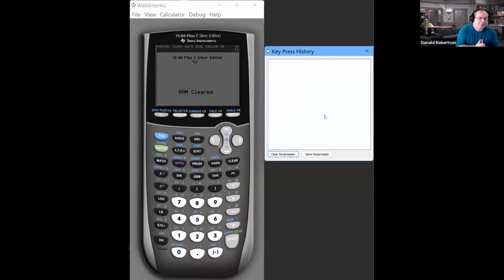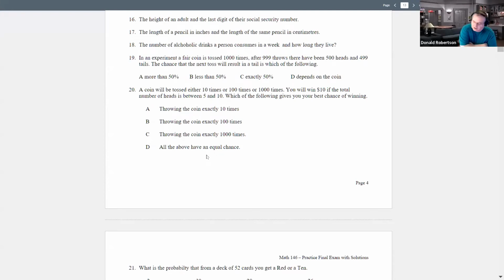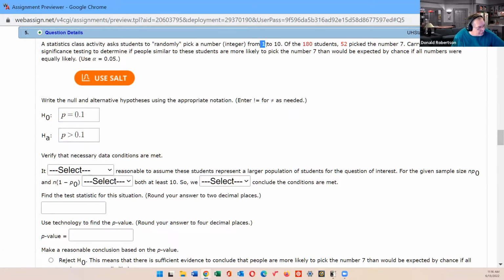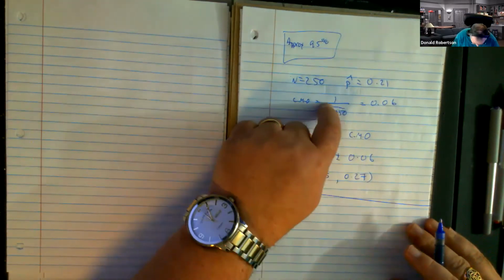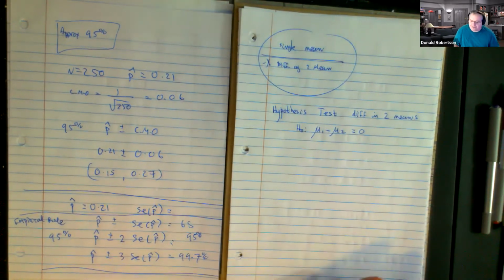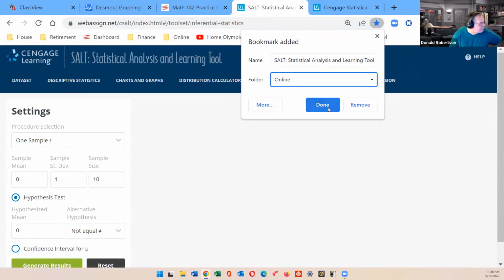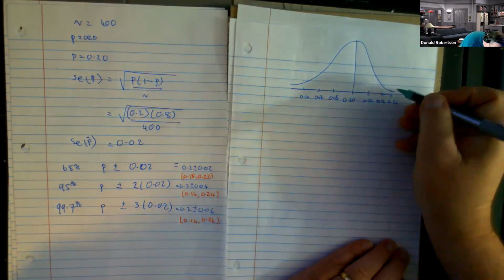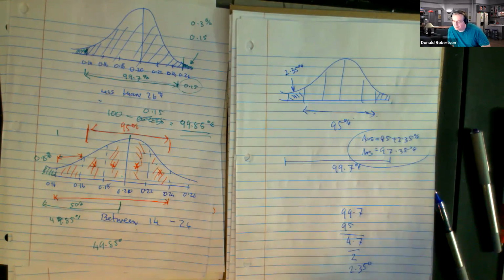Math 146 Mon 13th June Review